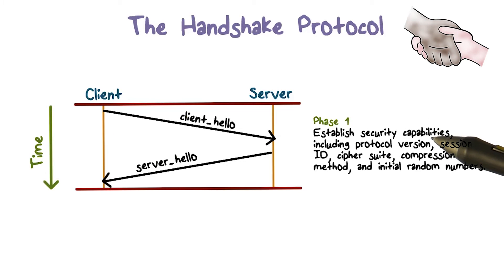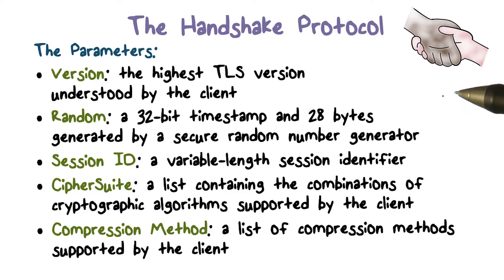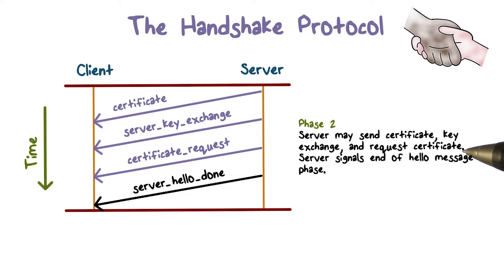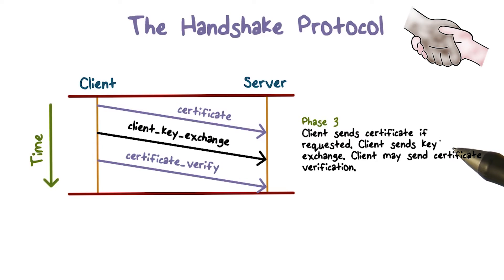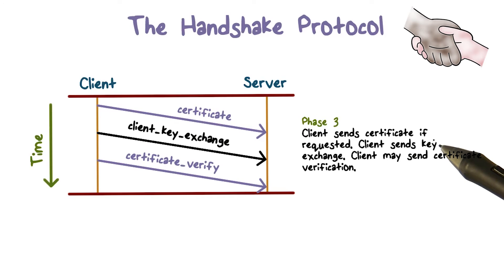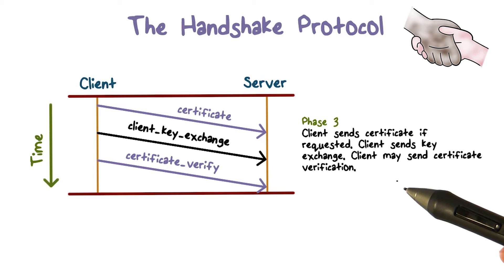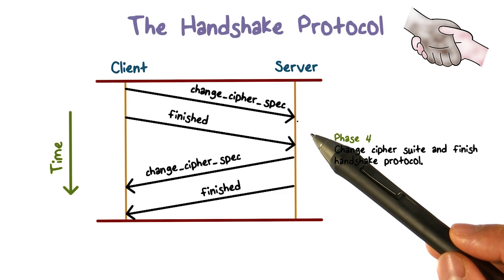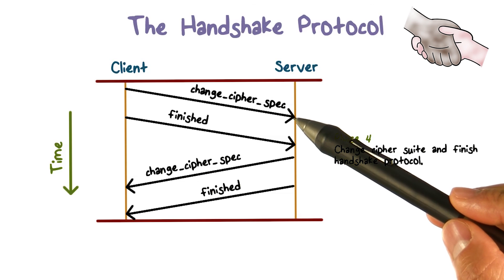The Handshake Protocol